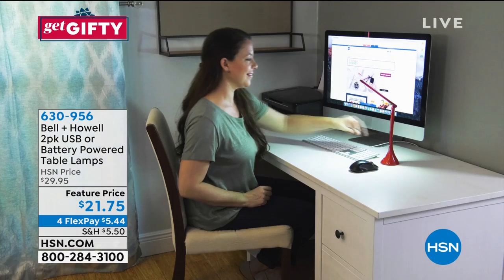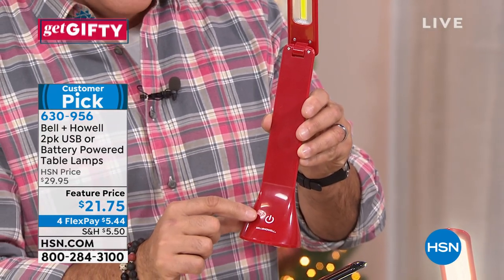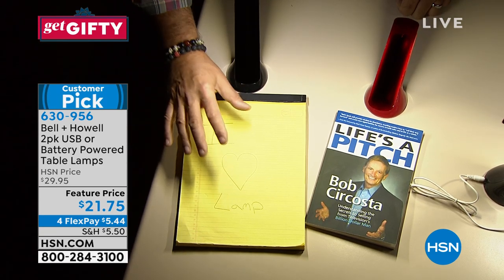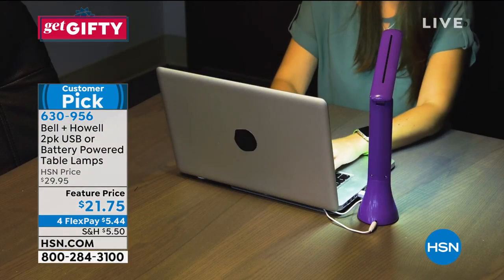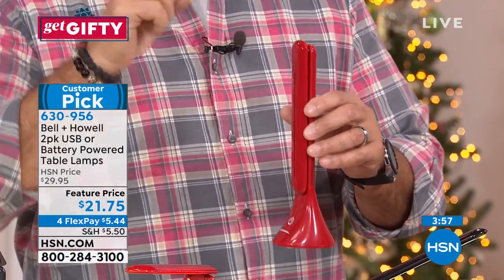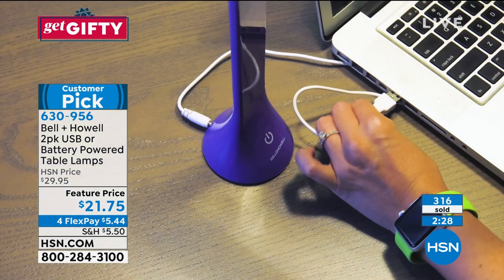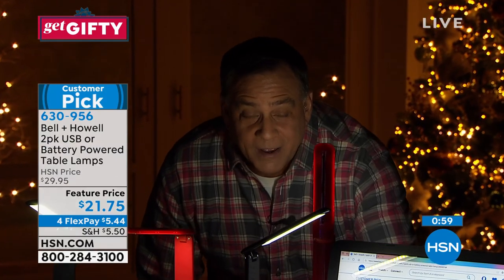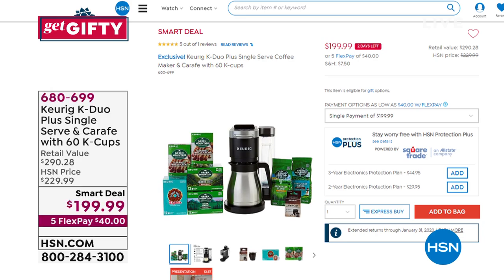Bell + Howell 2pack USB or Battery Powered Table Lamps